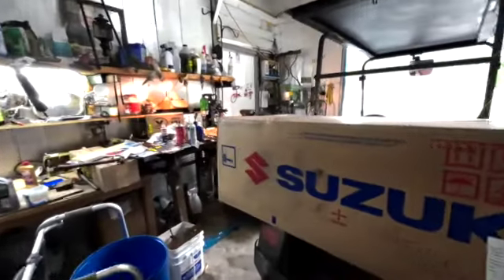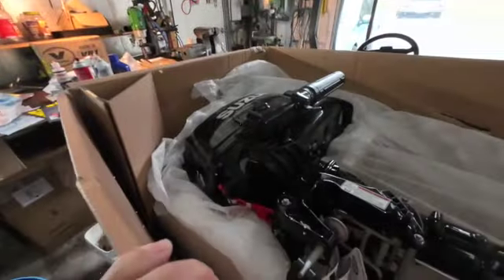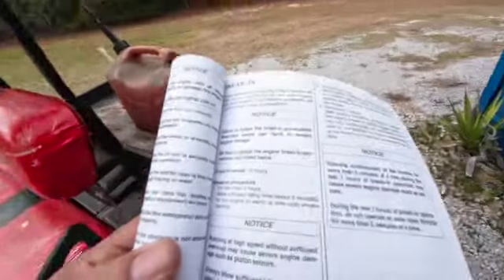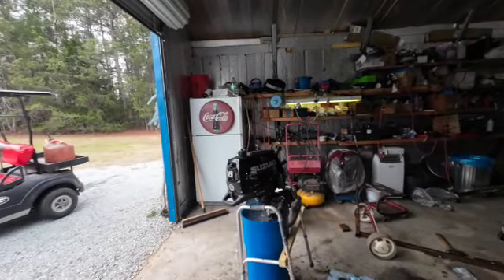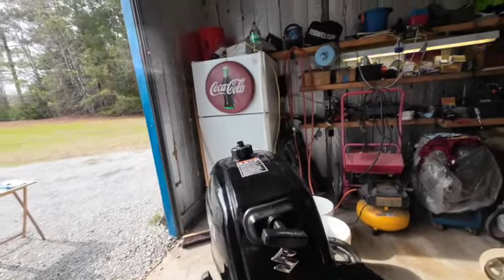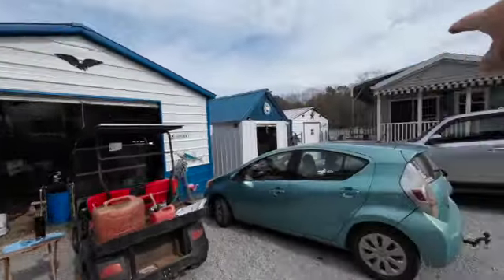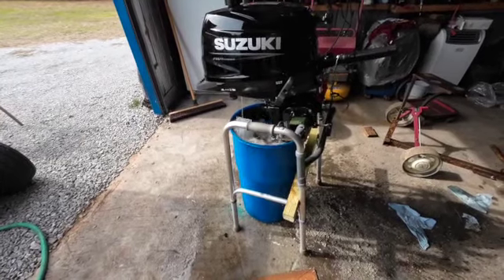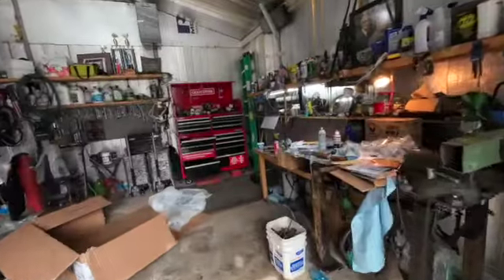New Suzuki 6 hp 4 stroke motor is here